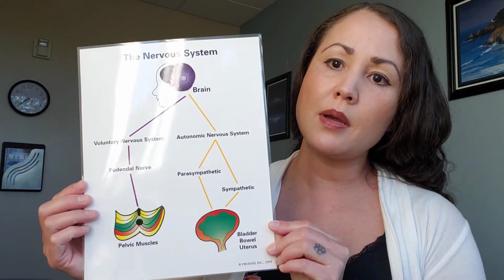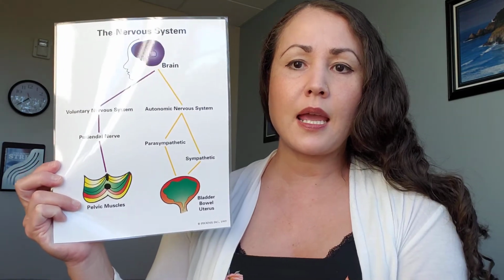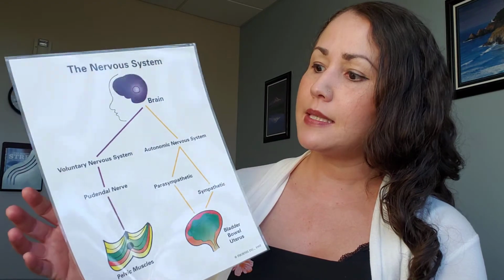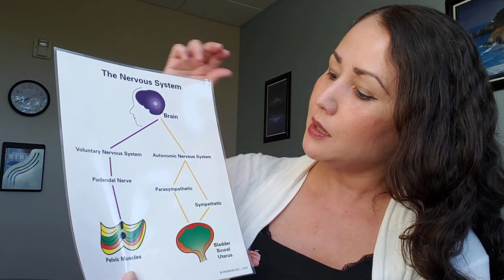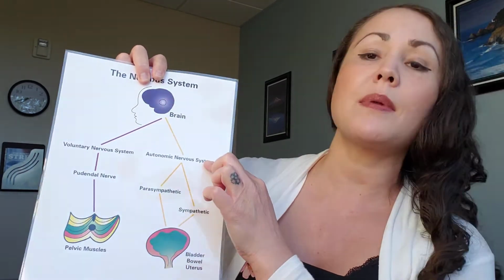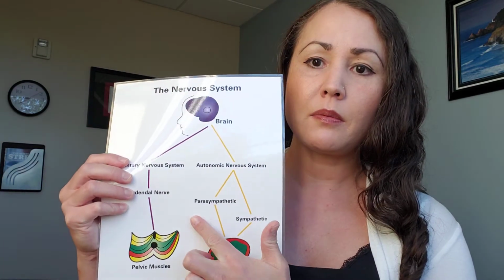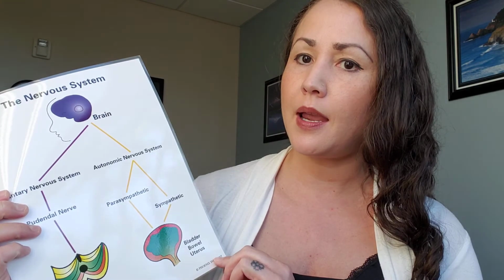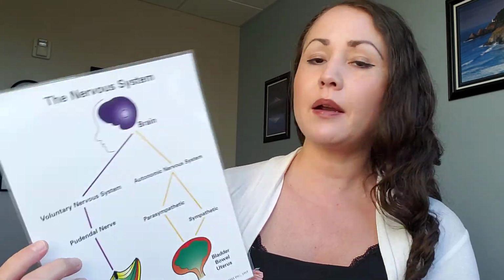Tomiko Joy Integrating TREAT YOUR OWN NECK with PELVIC HEALTH June 3, 2020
Got neck pain? Who or what are you sticking your neck out for?

I am interested in reaching people wherever they are:

Work
Vacation
Living in remote area
Home bound individuals
Busy entrepreneurs
Professionals of all kinds

If you are interested in joining my private WOMEN'S EMPOWERMENT FB group then email or IM me and I will send you a link to join. Here you will be able to ask questions and get answers in a safe space related to any of the following and more:

*Somatic Pain
*Sports injuries/Work Injuries
*Pelvic Health/Sexual Health
*Post surgical issues/complications
*Acute, chronic or any kind of persistent pain
*Pain due to trauma

If you are interested in signing up for a 90-day coaching package then you are invited to read my entire ABOUT PAGE located on my coaching FB page. This will help you know if we are a good match to work together. If you feel that you want to explore this option then book a FREE 45-minute BREAKTHROUGH CALL and we can find out if this program will work for you!  If you need professional advice regarding an immediate issue then then book a 60-minute fee-for-service call! Please do not schedule this call unless you are ready to get moving and are set to make some life changes!

I look forward to speaking with you soon!

Tomiko Joy